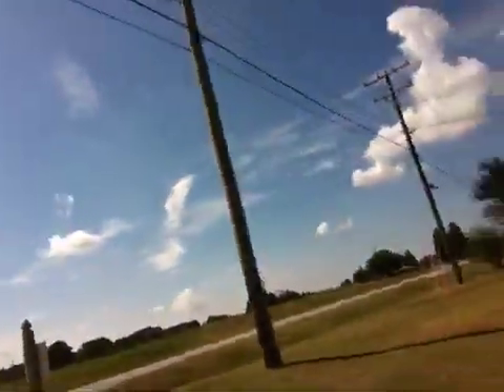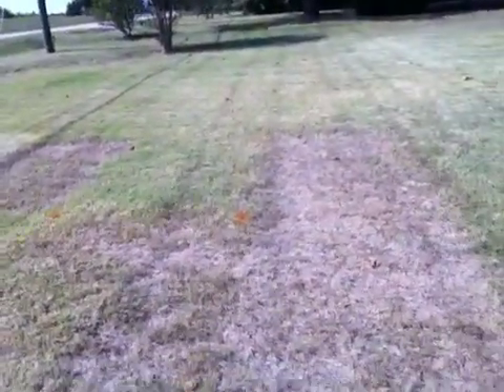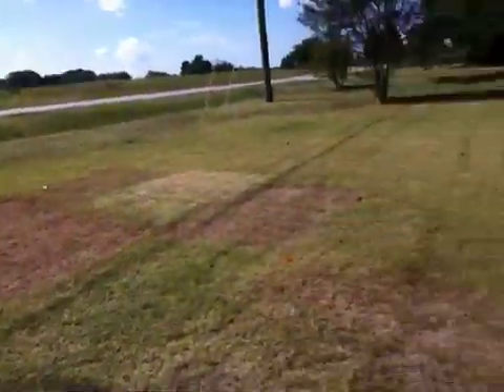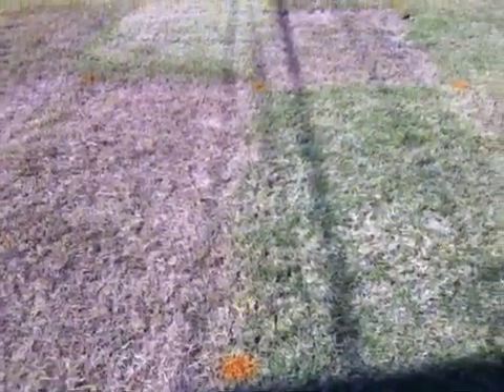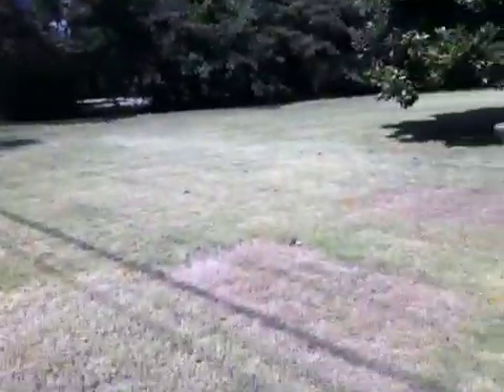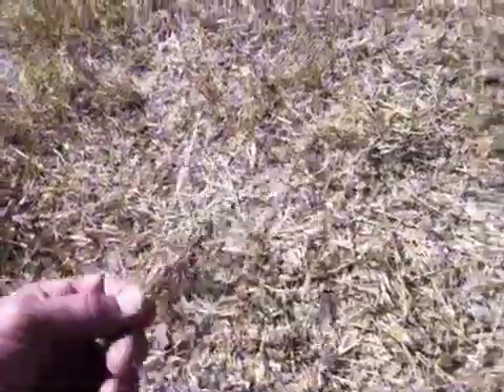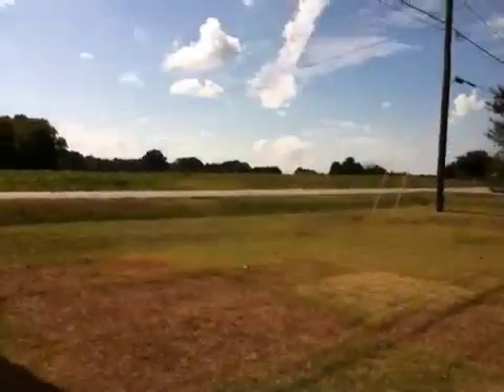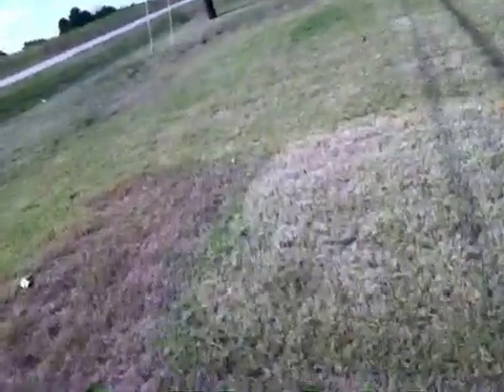Pylex herbicide from BASF Bermuda suppression research test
Tommy cowett from Growingreen shows the results after three sequential applications of pylex and combinations of pylex with tryclopyr.  Pylex looks good as a control for bermudagrass in tall fescue.  Minimal phytotoxicity or discoloration.  The bleaching affect indicates where the Bermuda has spread for future applications. Love it so far!